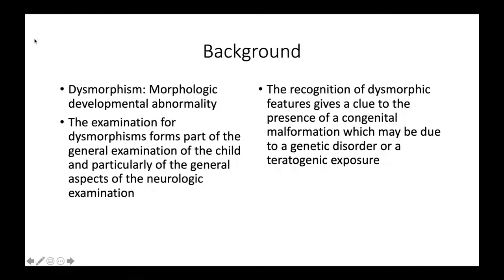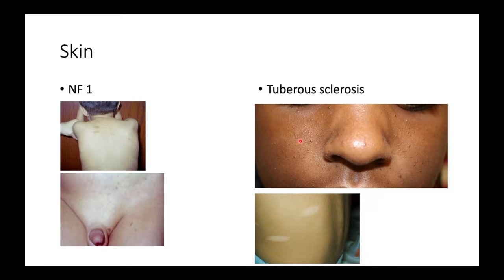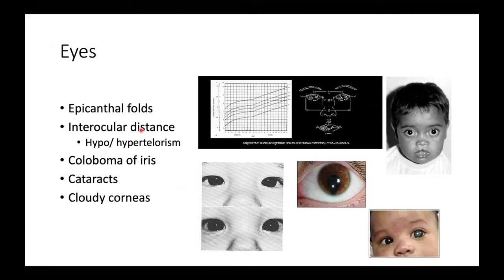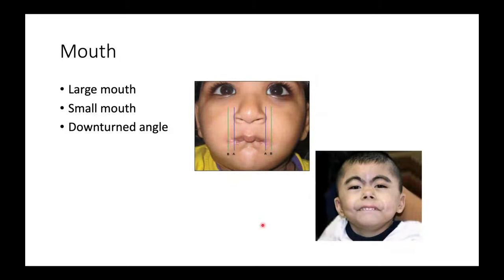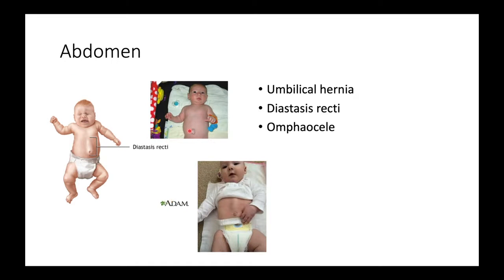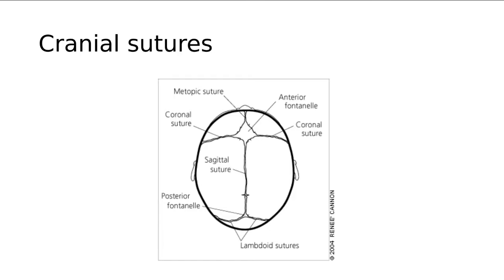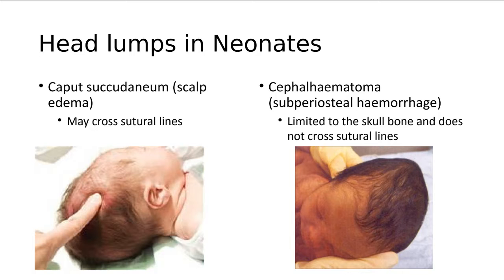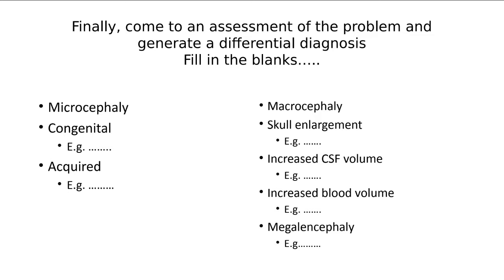Peads Lecture 11 Child Dysmorphysms